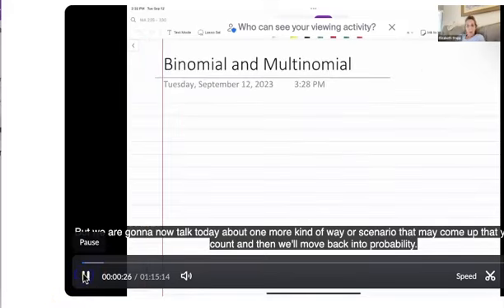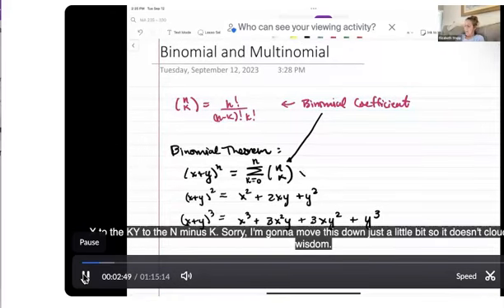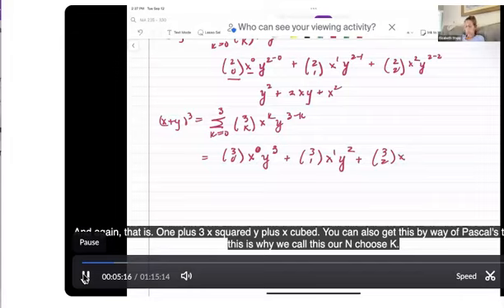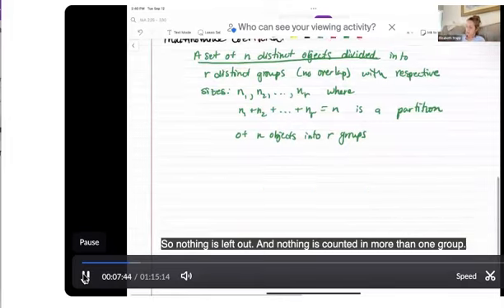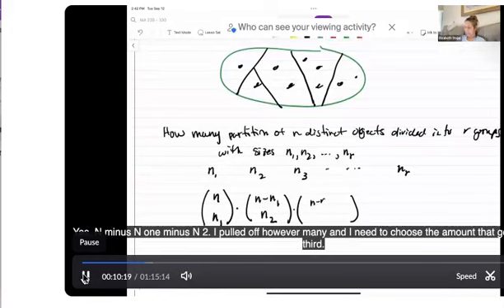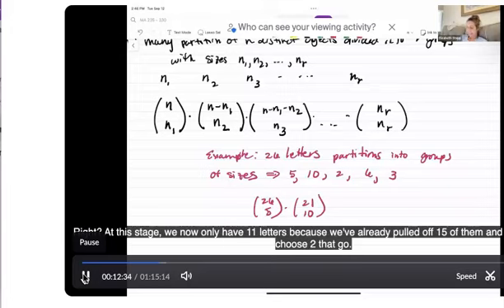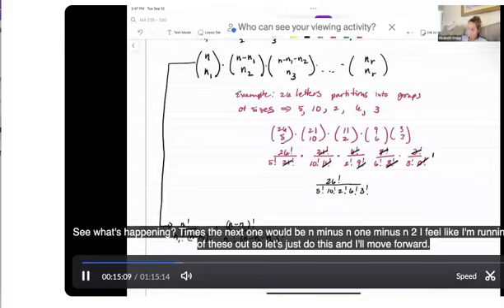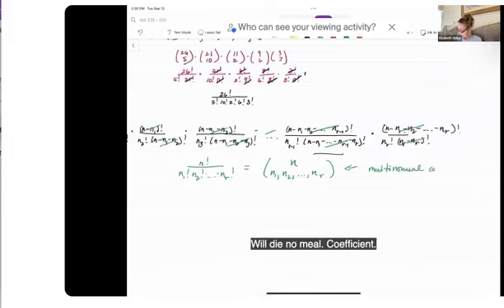V9 - Binomial and Multinomial Coefficient